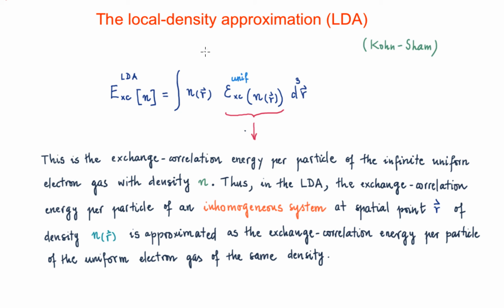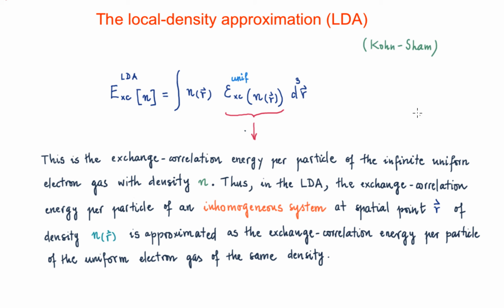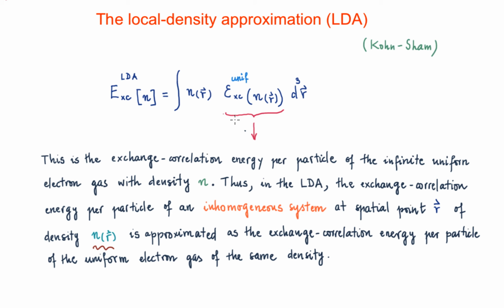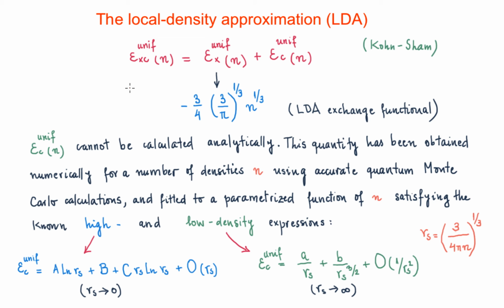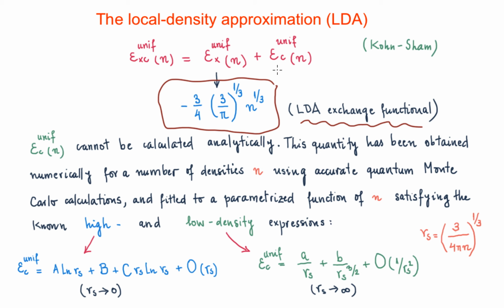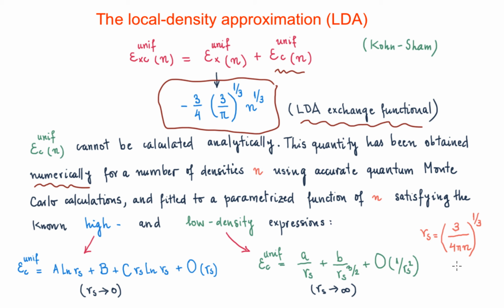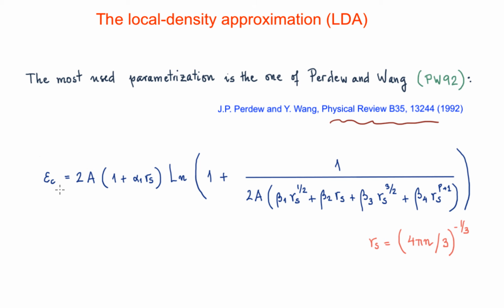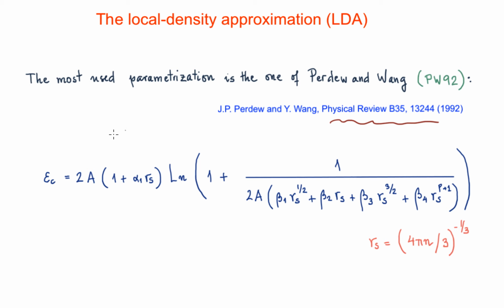Local-density approximation (LDA)